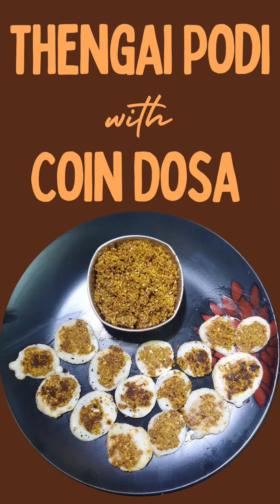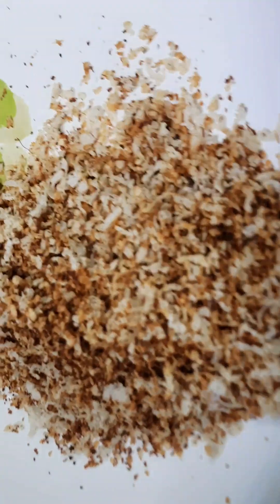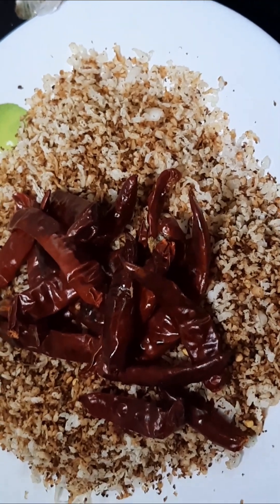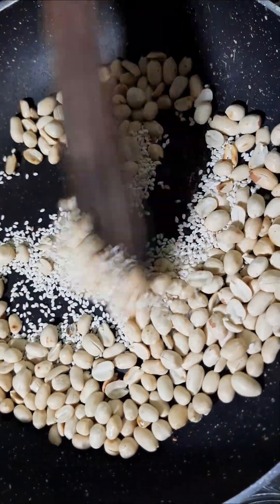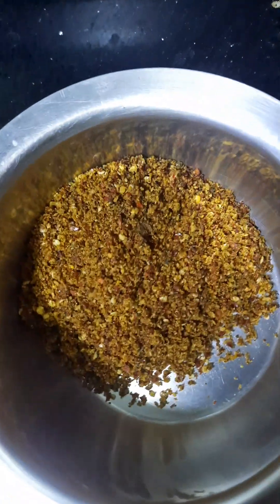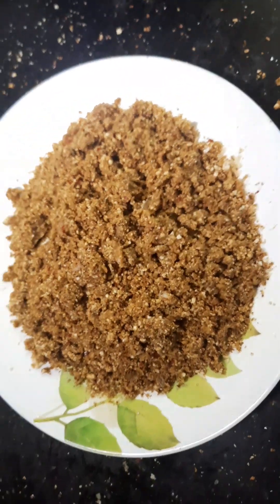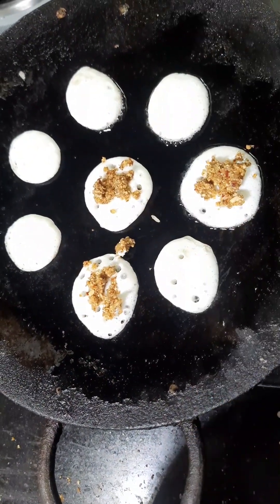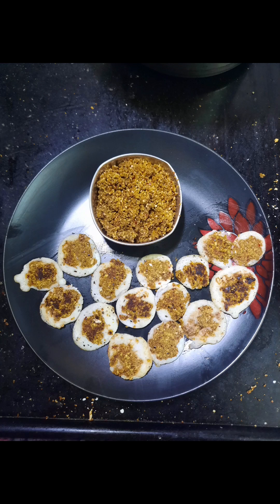kookwithkutty — Thengai Podi With Coin Dosa | Breakfast recipe | Sidedish | Chutney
Today, we're sharing a delicious recipe for Thengai Podi With Coin Dosa - a South Indian specialty that's perfect for breakfast or as a snack.